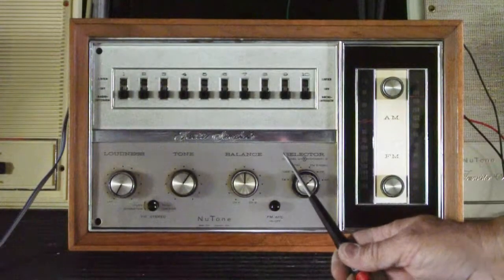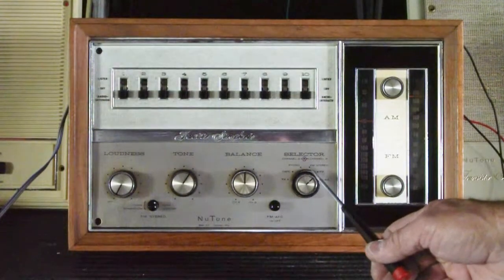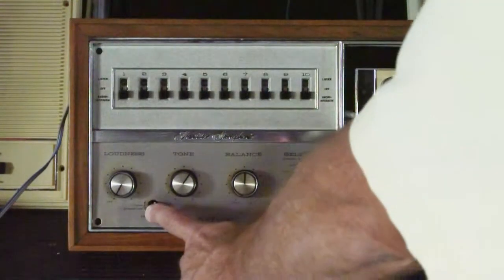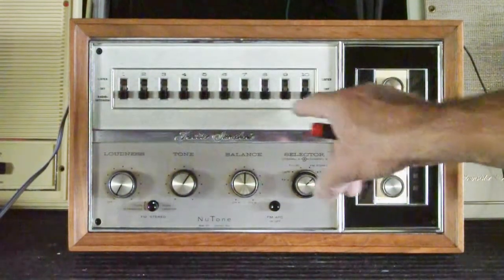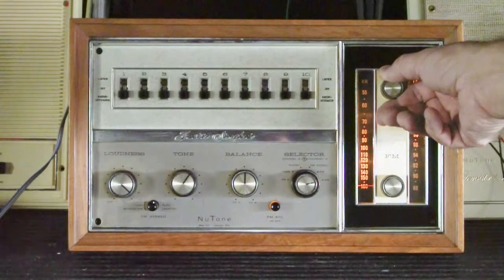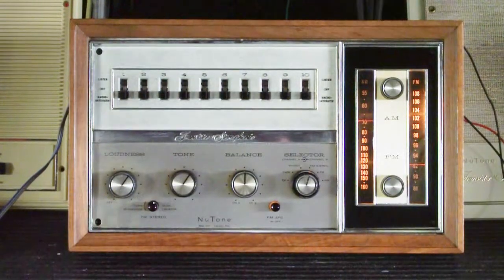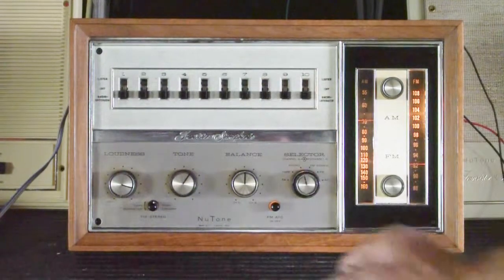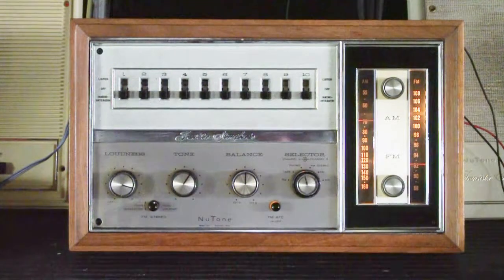NuTone Model 2071 Final Testing and Master Station Overview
A overview of a NuTone Model 2071 Stereo Music Intercom Master  Station and Final Testing after being rebuilt.